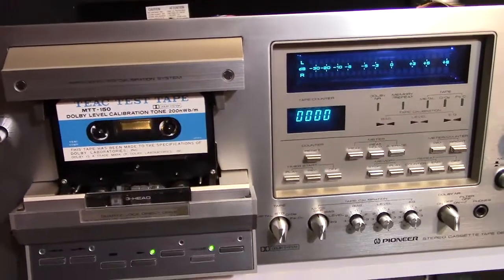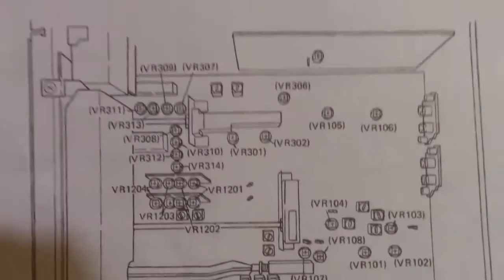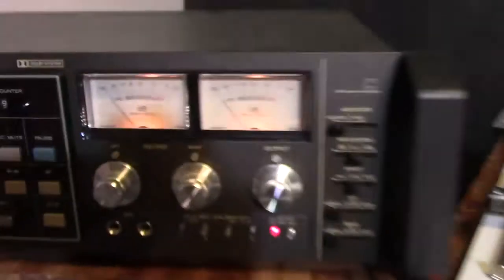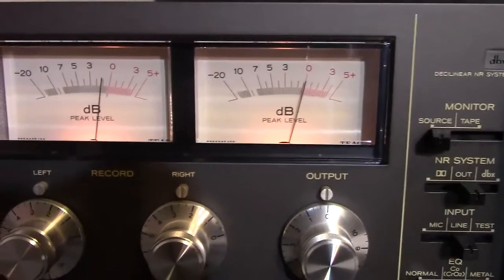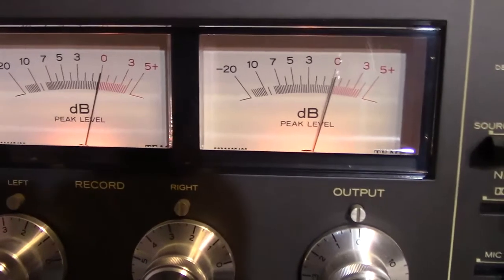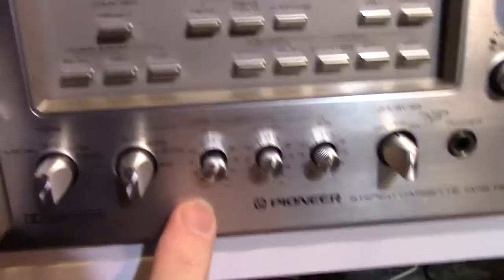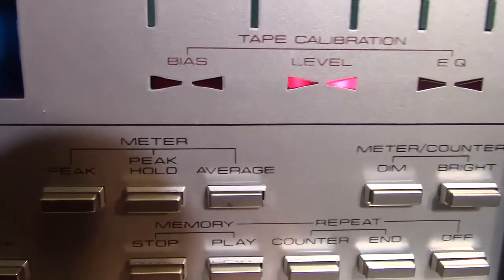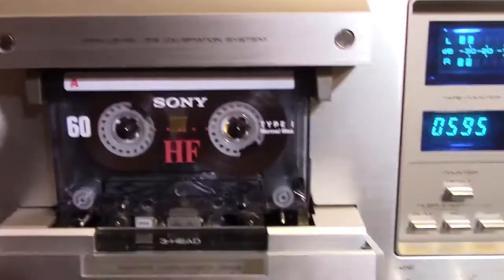CT-F1250 Calibration Demo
A Dolby test tape and some calibration adjustments.